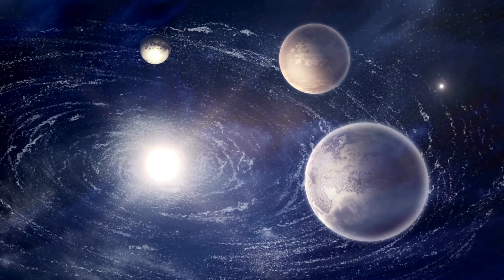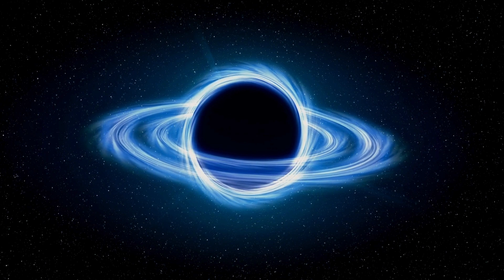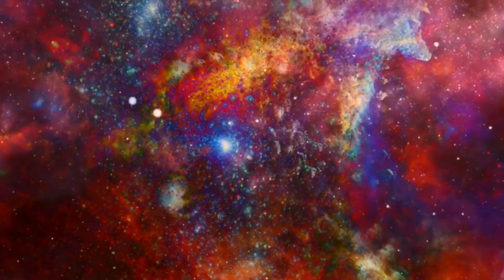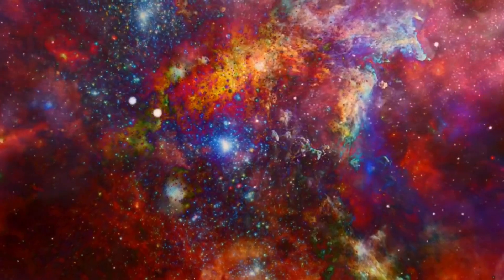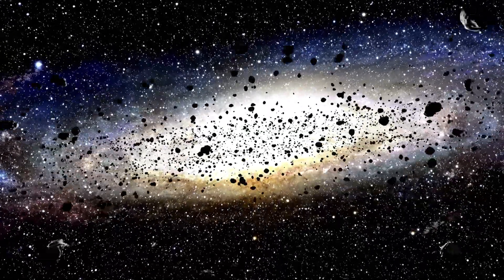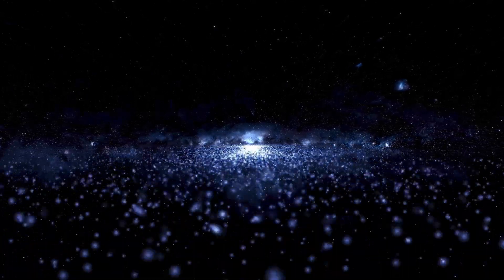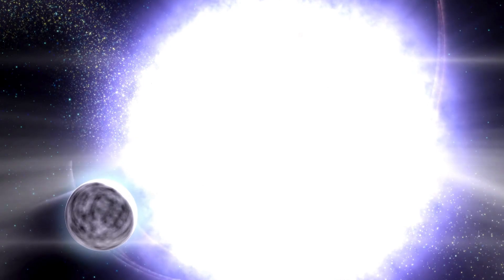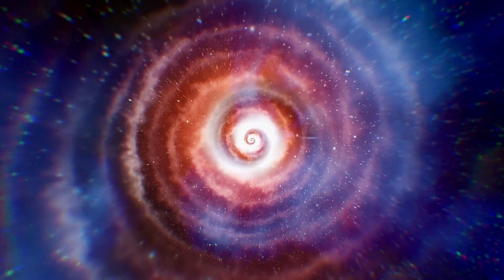Neil deGrasse Tyson: “Polaris Just EXPLODED and Something TERRIFYING Is Happening”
In a shocking revelation, astrophysicist Neil deGrasse Tyson discusses the recent explosion of Polaris, the North Star, and the implications this event holds for our universe. What does this catastrophic event mean for Earth and the night sky? Join us as we dive into the science behind this explosion and explore the potentially terrifying consequences that could unfold.

🔍 In This Video:

An explanation of what happened to Polaris
Insights from Neil deGrasse Tyson on cosmic events
The impact of stellar explosions on nearby systems
What this means for our understanding of stellar life cycles